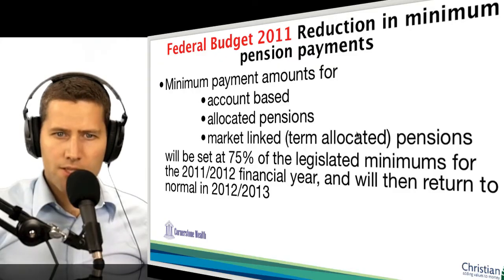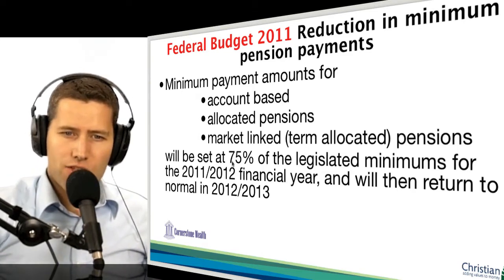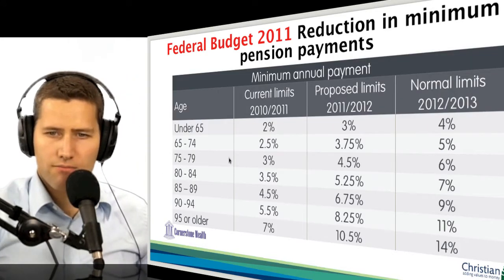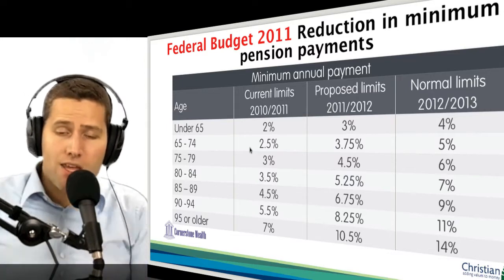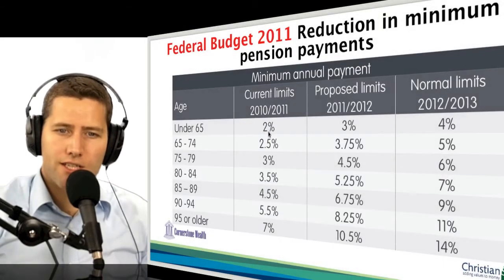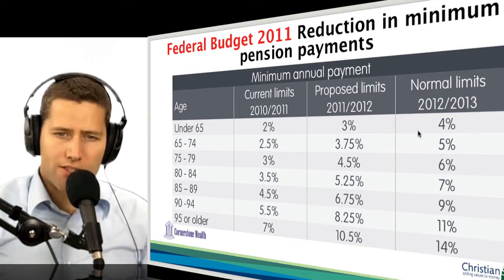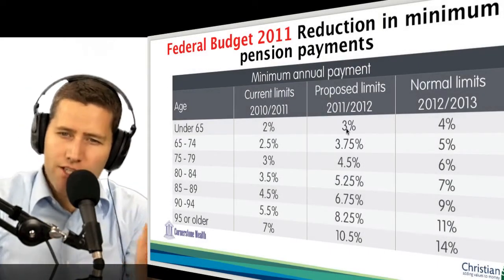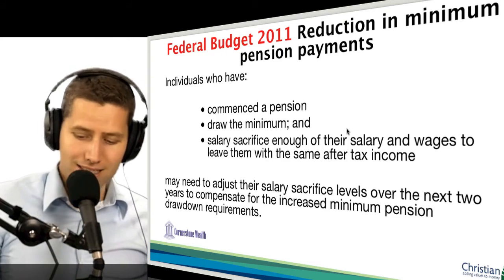13 Reduction in minimum pension payments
Gavin Martin, Financial Adviser and Managing Director of Cornerstone Wealth.

Federal Budget 2011 Reduction in minimum pension payments

• Minimum payment amounts for

      • account based
      • allocated pensions
      • market linked (term allocated) pensions

will be set at 75% of the legislated minimums for the 2011/2012 financial year, and will then return to normal in 2012/2013

Reduction in minimum pension will be calculated as a percentage of the account balance.

Minimum annual payment
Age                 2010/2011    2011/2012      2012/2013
Under 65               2%                 3%                 4%
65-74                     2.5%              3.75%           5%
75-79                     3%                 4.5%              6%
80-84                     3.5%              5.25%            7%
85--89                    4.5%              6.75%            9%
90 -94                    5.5%              8.25%            11%
95 or older            7%                10.5%             14%

Individuals who have:
      • commenced a pension
      • draw the minimum; and
      • salary sacrifice enough of their salary and wages to leave them with the same after tax income may need to adjust their salary sacrifice levels over the next two years to compensate for the increased minimum pension drawdown requirements.